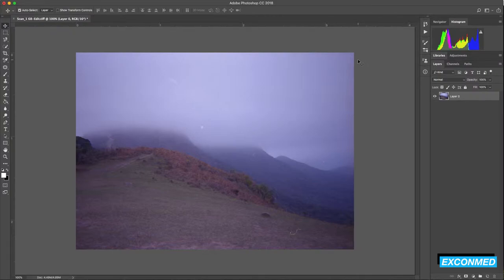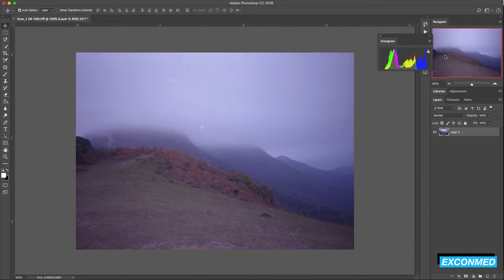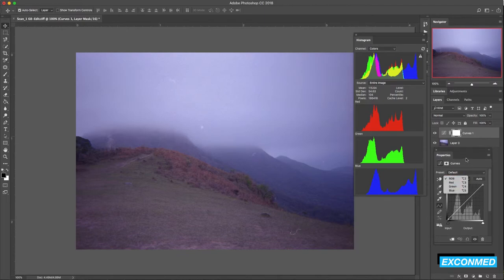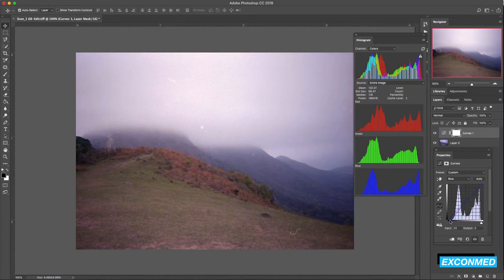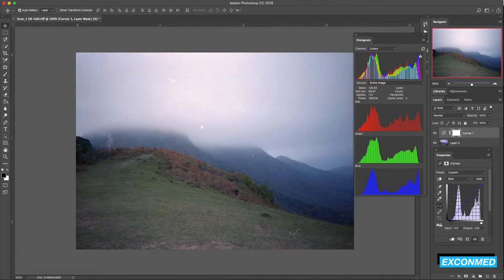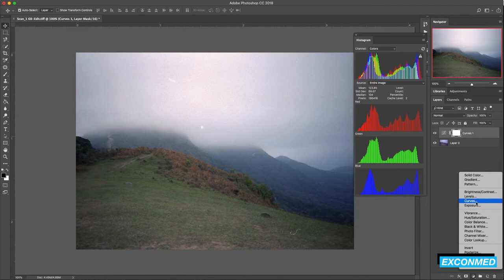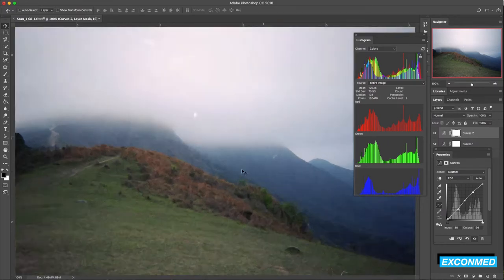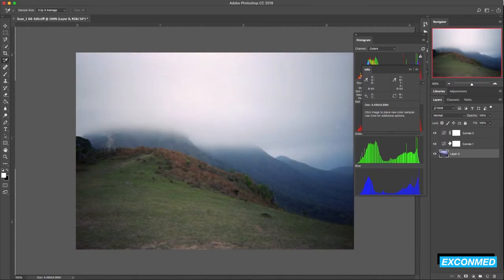Quick and easy way to remove colour cast with PHOTOSHOP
The quickest and easiest way to remove colour cast from your photo.